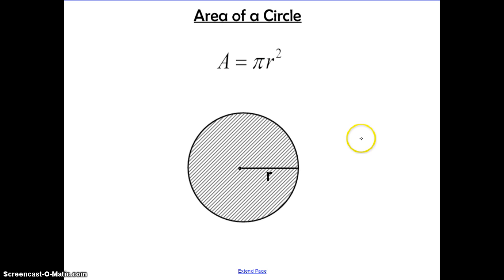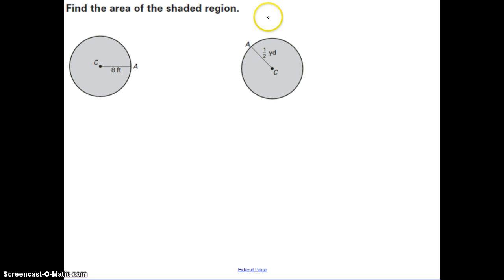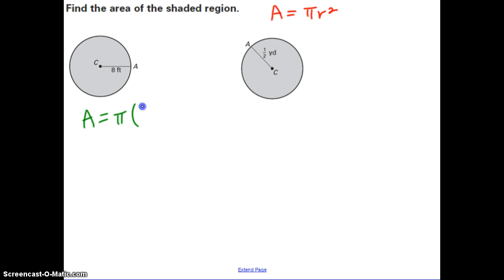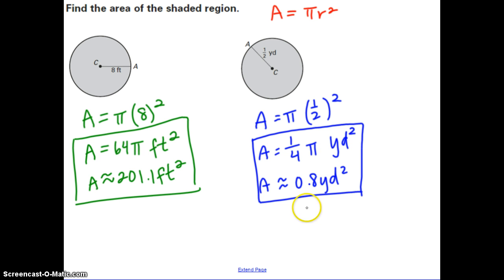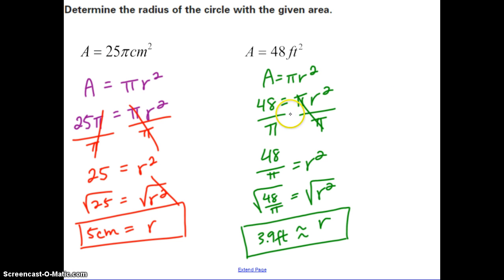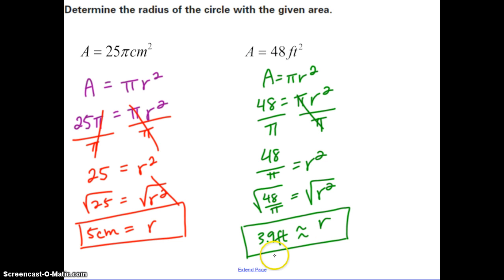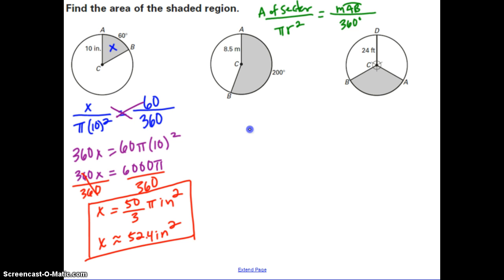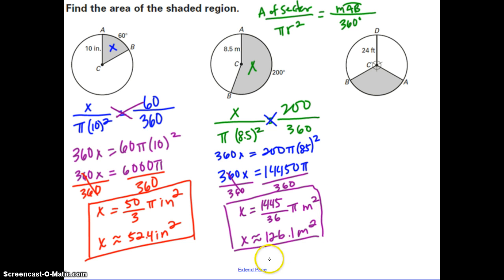Unit 9: Day 7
Areas of Circles and Sectors